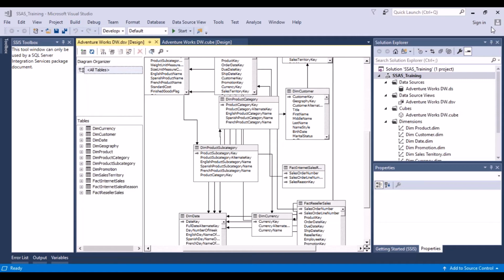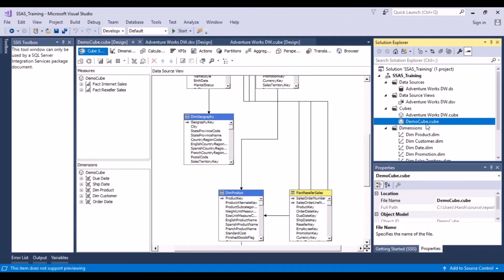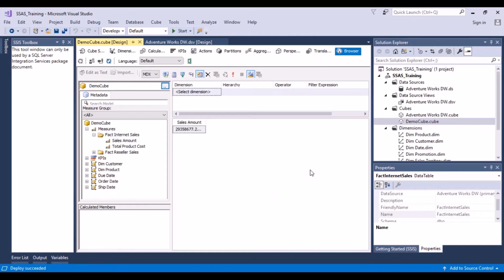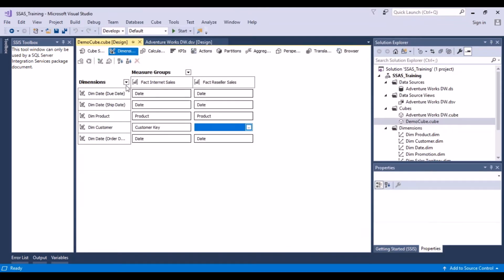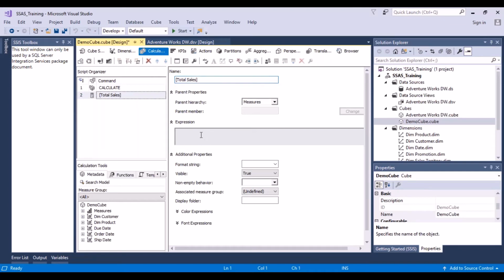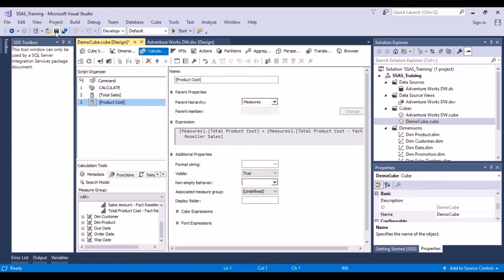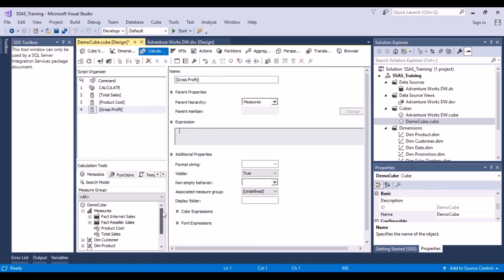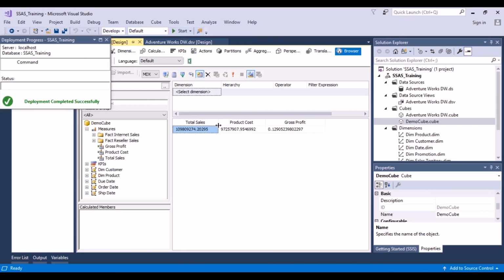SSAS - Explore the Cube - Calculated Member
This video tutorial explores the various properties of the cube. It also explains how to create calculated members.